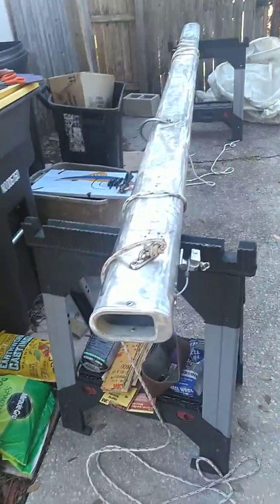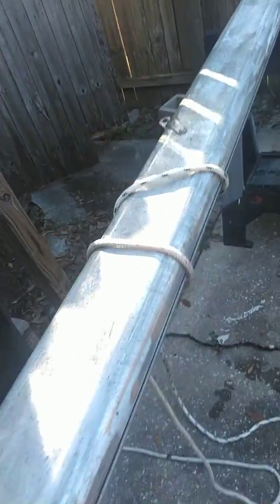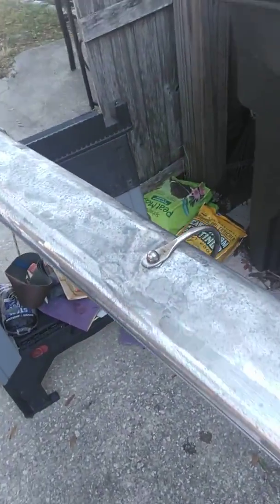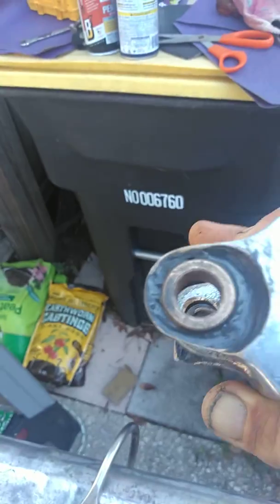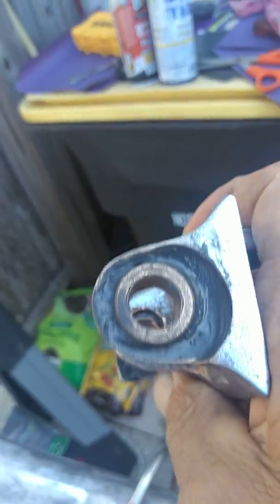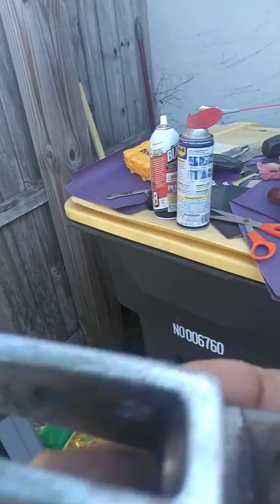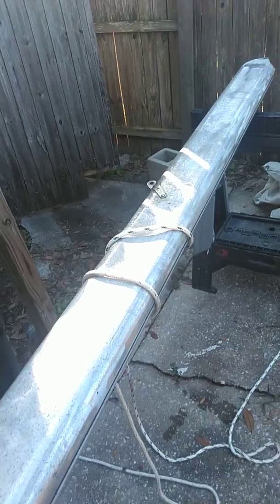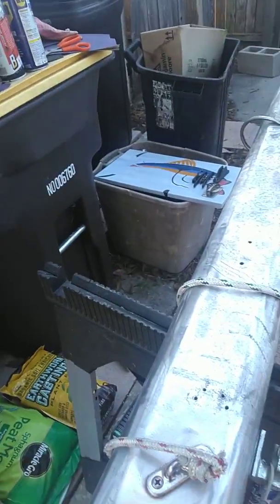C&C 30 mk1 restoration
Bringing back the classic 30 footer